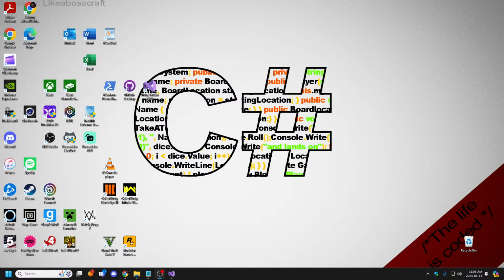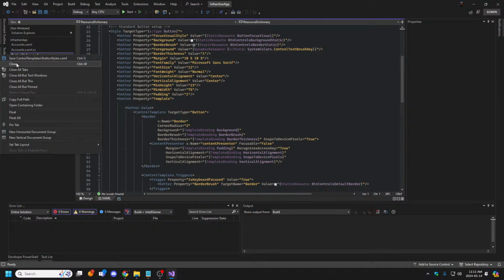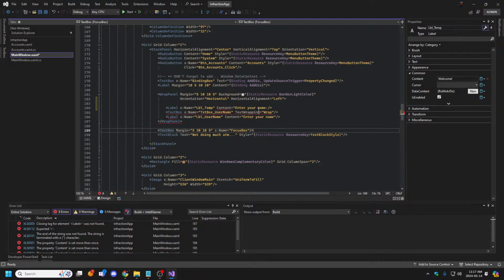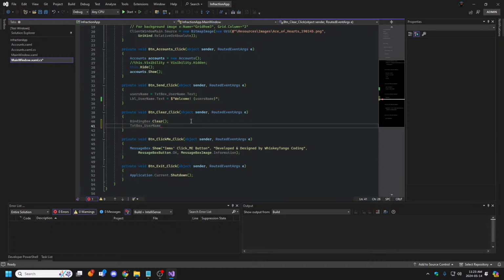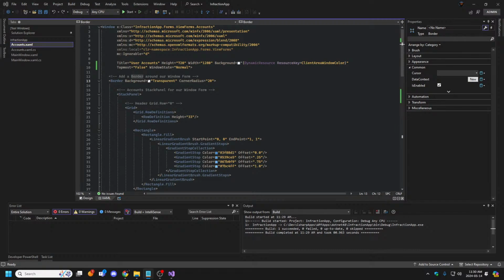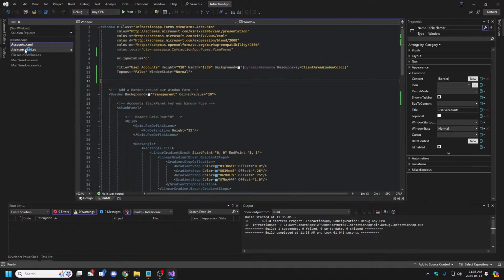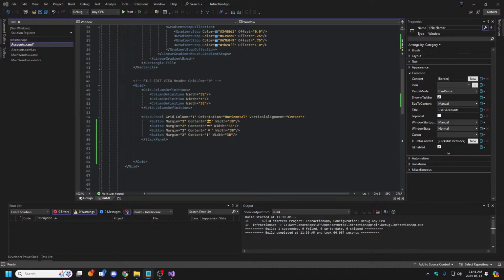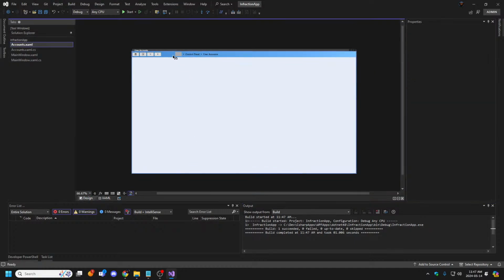"Continued building guide to a WPF Application .NET" | Visual Studio 2022 ide | PTXIV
Category:  Howto & Style
Subject: WPF Application .NET 4.8.1 Framework
Language: C#  and XAML language

Title: "Continued building guide to a WPF Application .NET" | Visual Studio 2022 ide | PTXIV